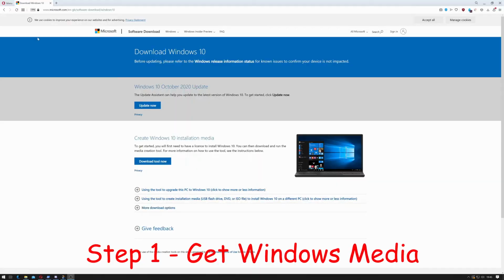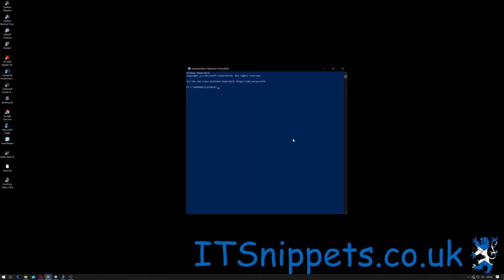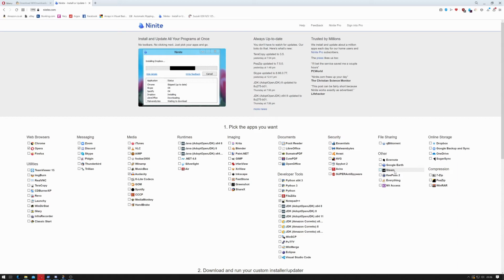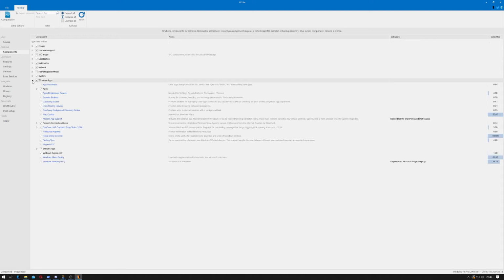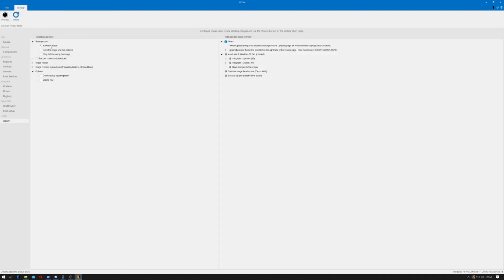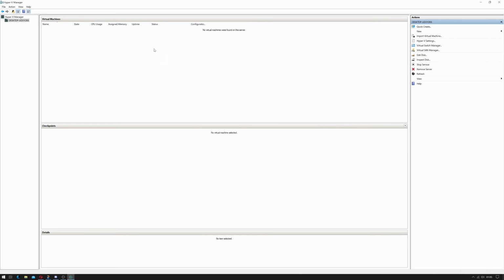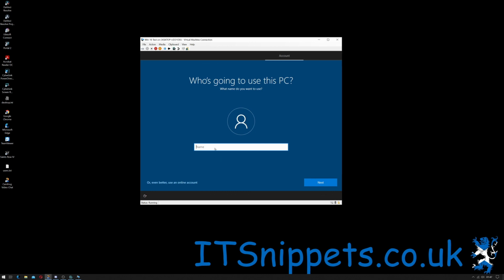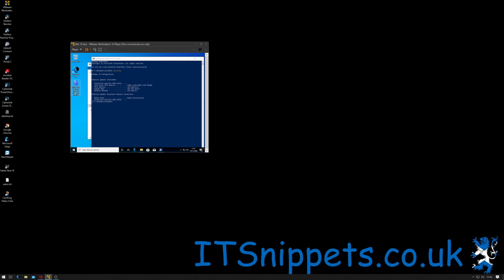Slipstream Windows 10 20H2 To A Custom ISO - Complete(@youtube,@ytcreators)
If you have multiple machines like I do, especially with all the testing I need to do for these, I regularly have to rebuild and reinstall my Windows images. To ease this I create custom images and this tutorial shows you how I do it. This is is the complete tutorial from start to finish.